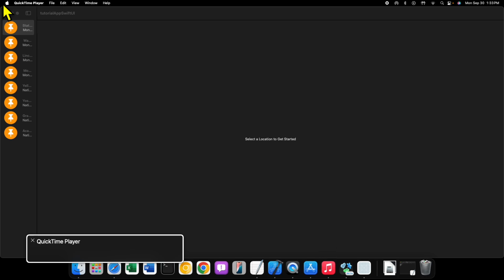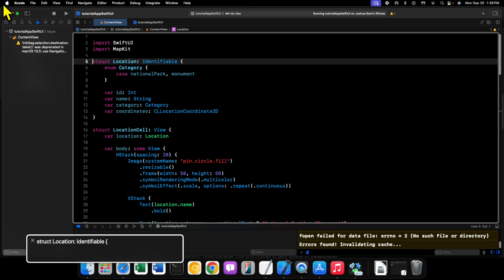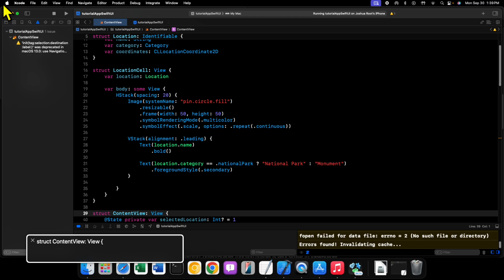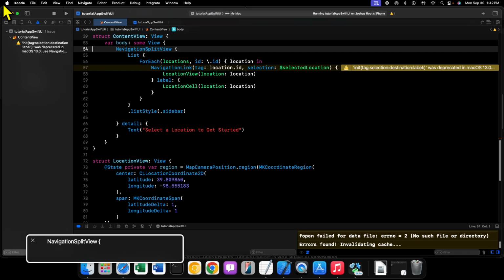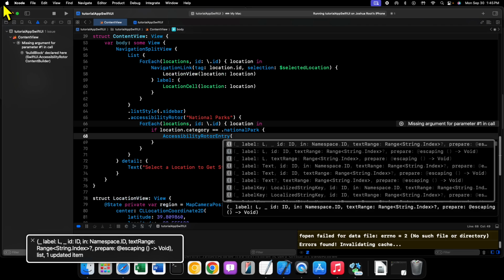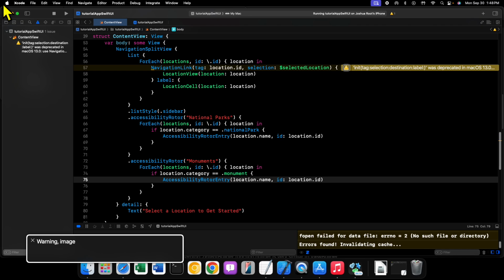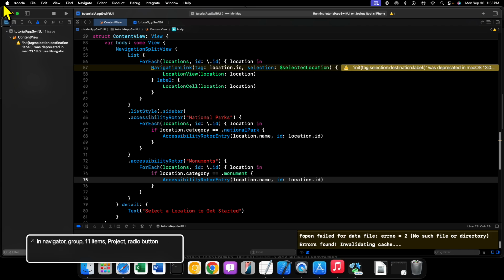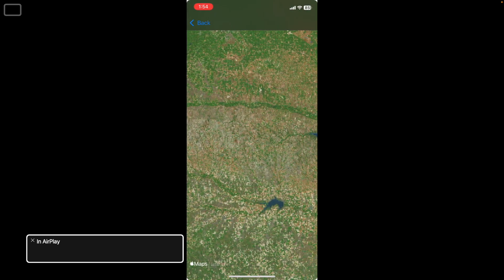Making Accessible Apps - 18 - Custom Accessibility Rotors Part 1 - SwiftUI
Welcome to another installment of our series on making accessible apps for Apple platforms. In this video, we discuss how easy it is to create custom accessibility rotors in SwiftUI.